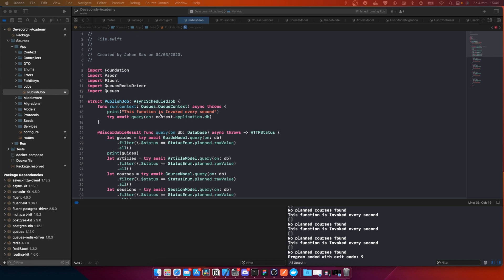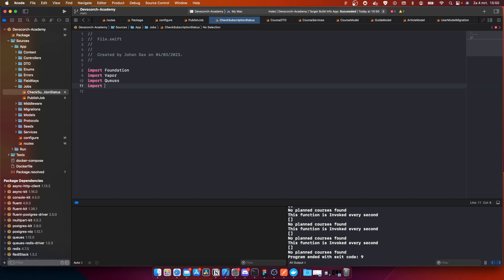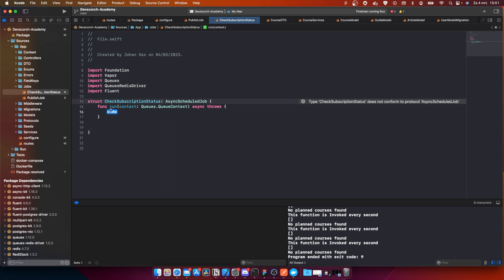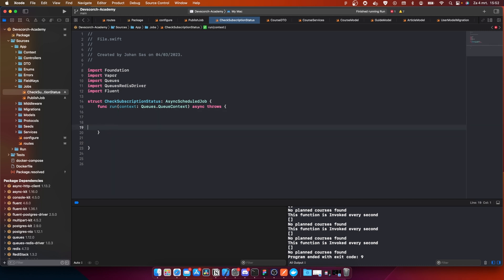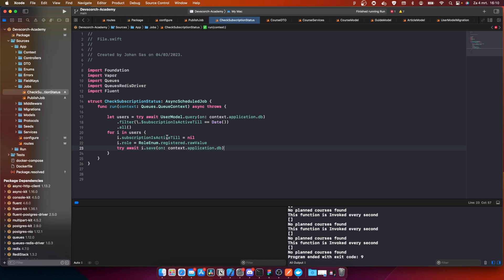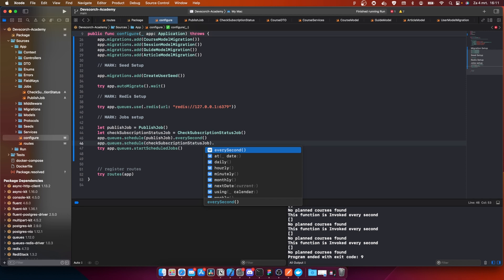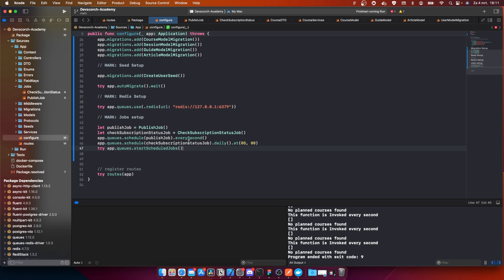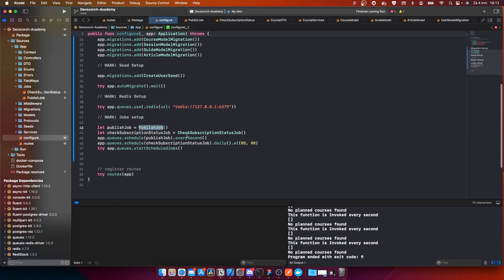Build a RESTAPI in Swift #22 Building more Jobs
In this new video series we will be building a new RESTAPI for my new learning platform called Devscorch Academy. Devscorch Academy is a new platform which I will be launching later In 2023 and it is going to be an amazing project.

I decided to build this completely into the open, so this means I'm recording the complete development of the RESTAPI, The website and the mobile applications.

In this series we are building a RESTAPI using the Vapor Framework, a Swift framework which allows us to build Swift applications for the web.

So I hope you are as excited as I am and if you are ready and want to learn how to code RESTAPI's in Swift, just watch the whole series and see what happens ;)